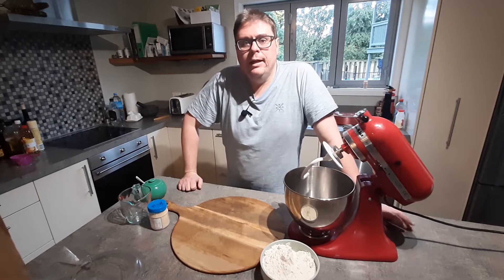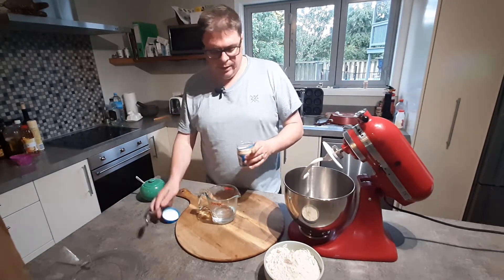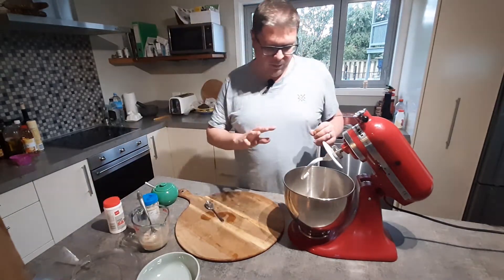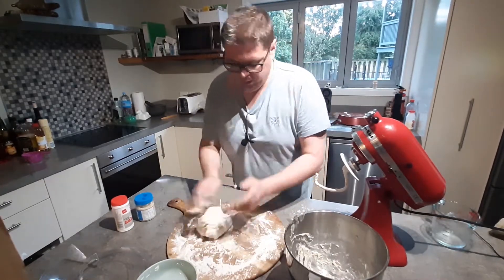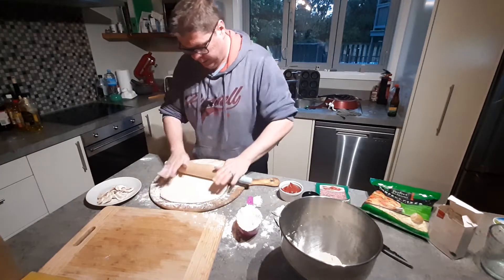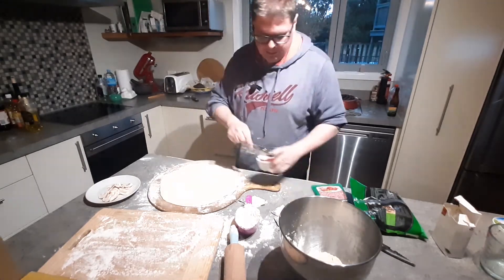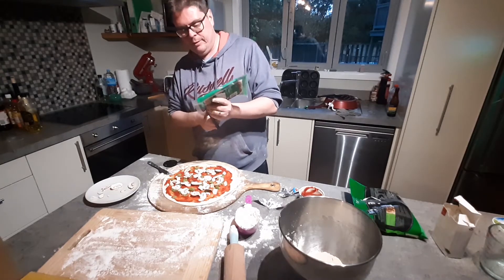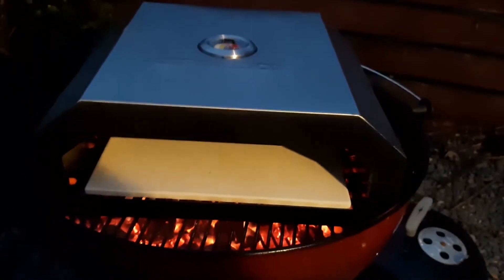Home made stone baked Pizza on the Weber BBQ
Instructions on making Pizza dough from scratch.

Top tips on my preffered toppings for the pizza.

Guide on how to use Firebox on the Weber and cook Pizza over coals.